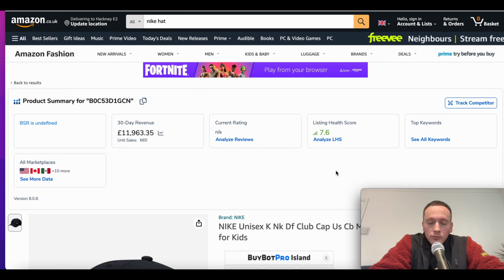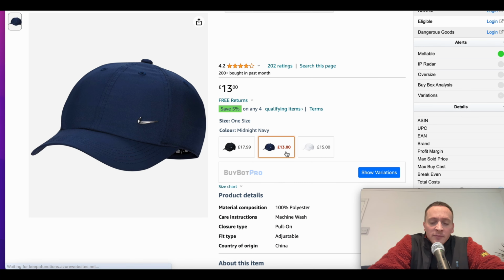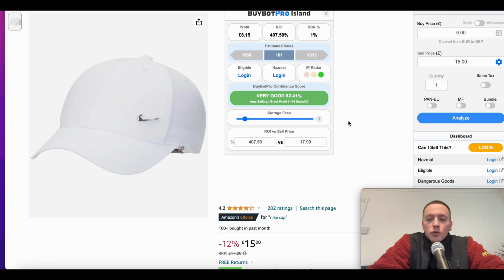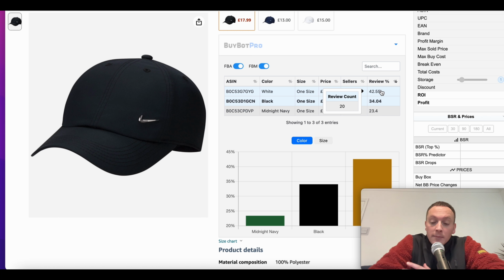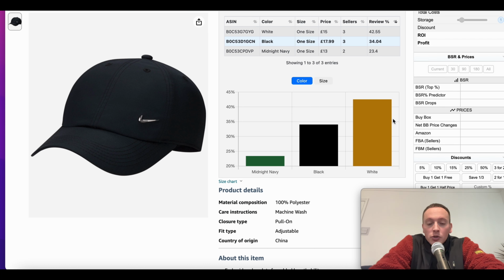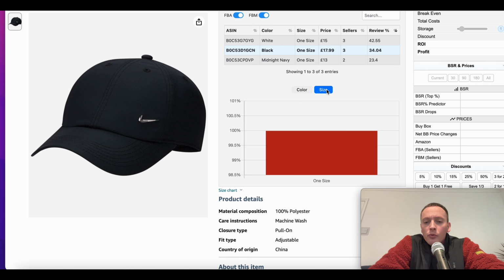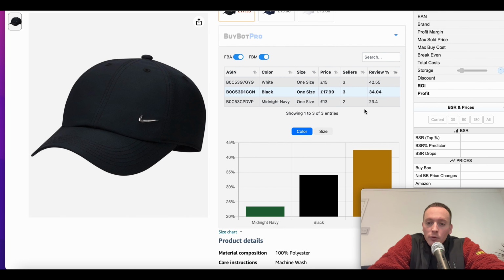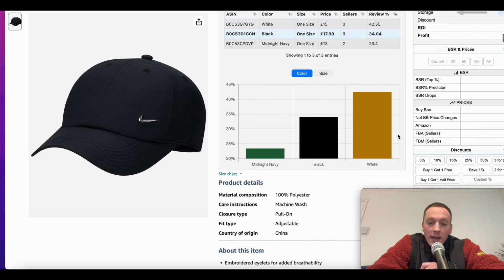How to Find Sales Per Variation for Amazon FBA - Sales Per Child ASIN Using BuyBotPro | 2024